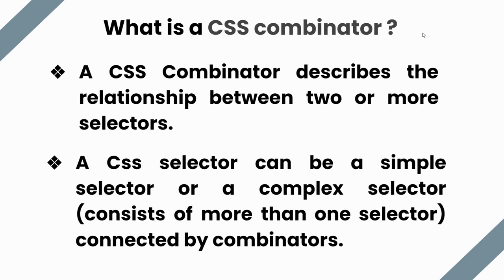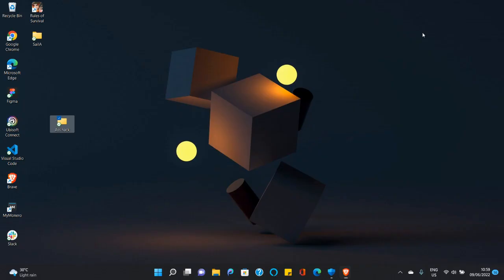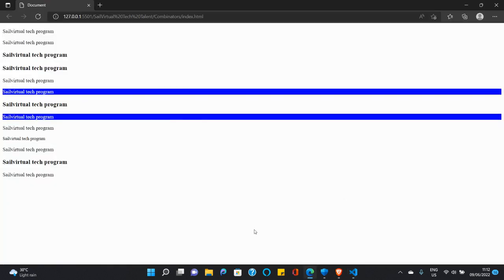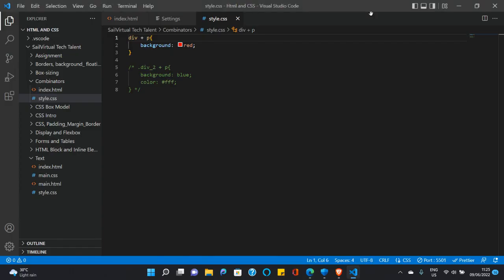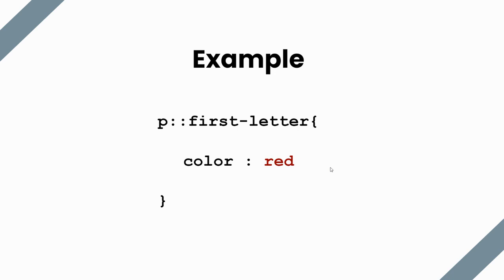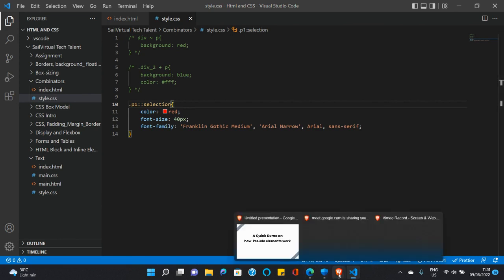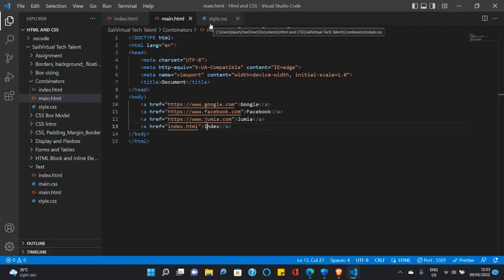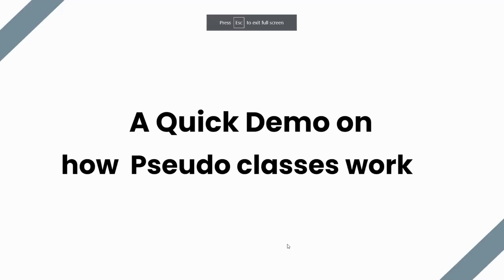CSS Combinators | Pseudo Elements & Classes